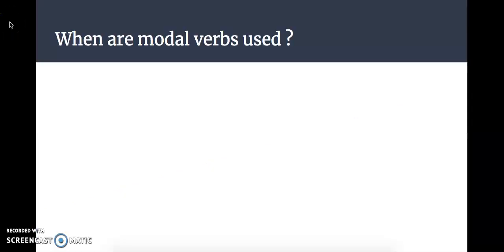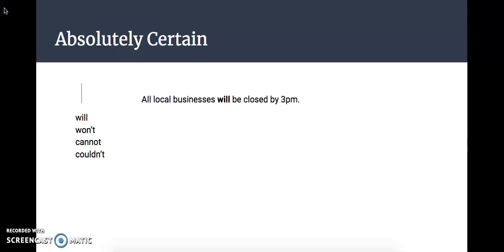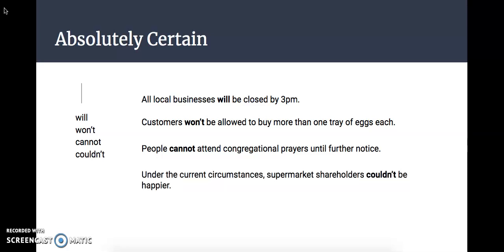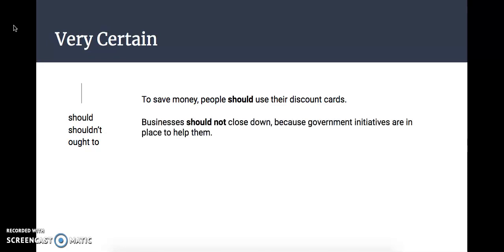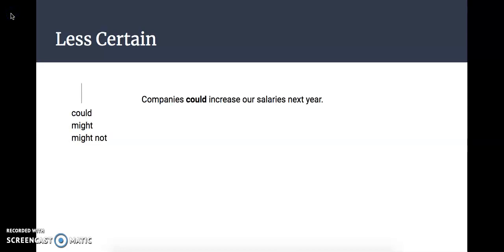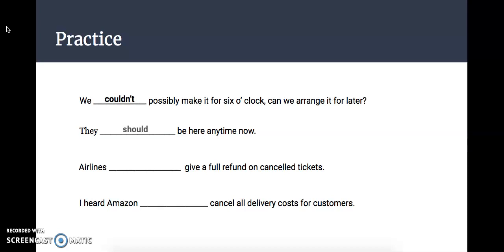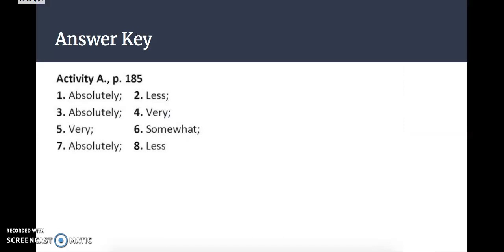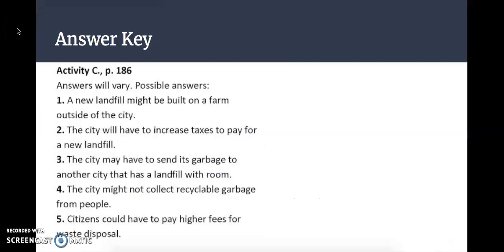Q5 RW Unit6